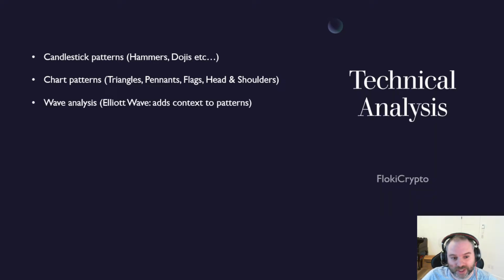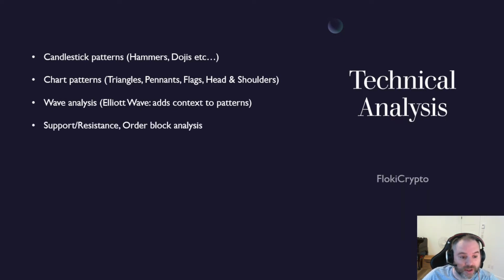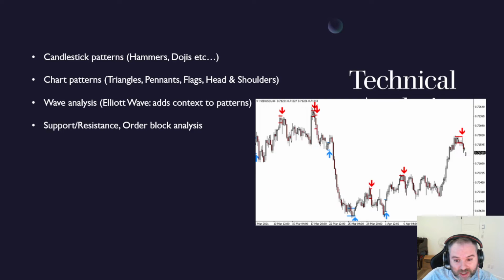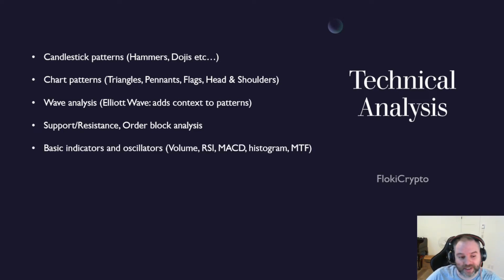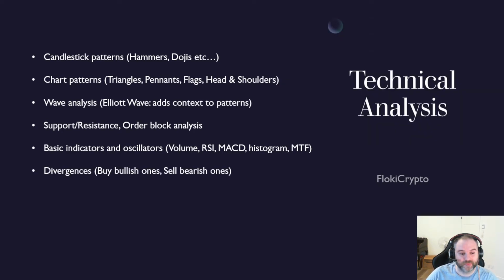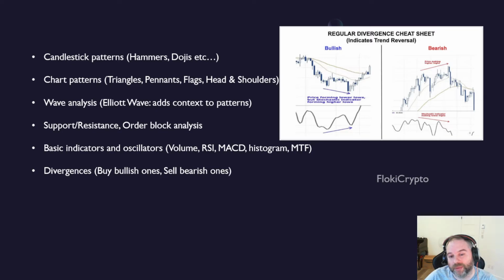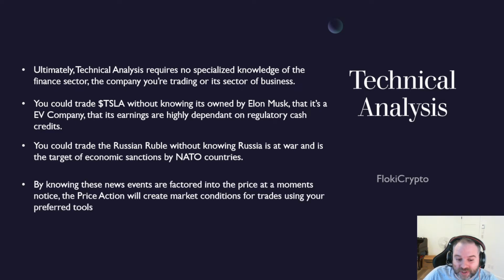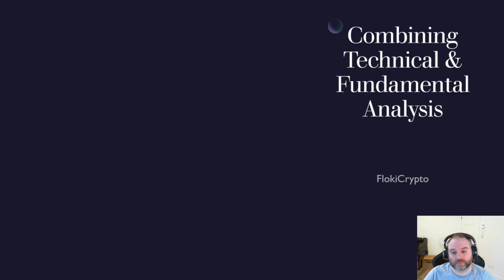Fundamental Analysis vs Technical Analysis. A breakdown.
Bird's eye view of the differences and how combining them could change your life forever.